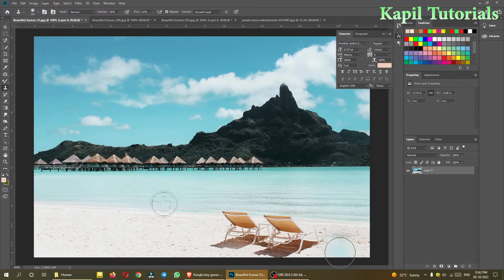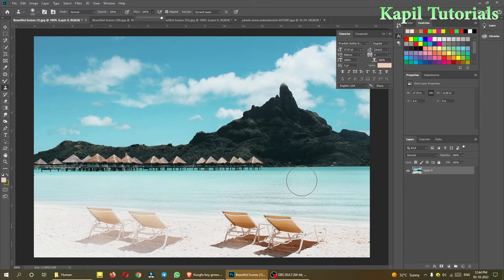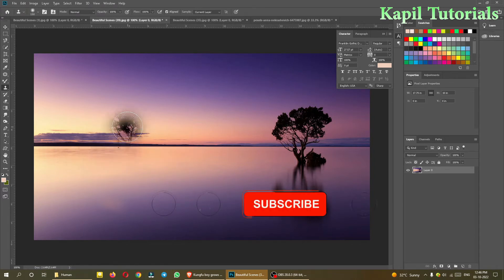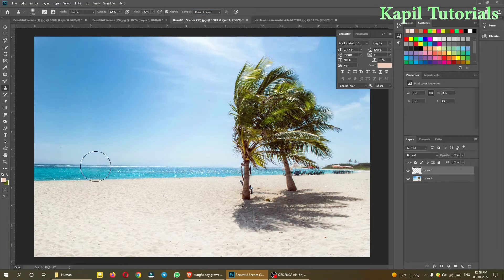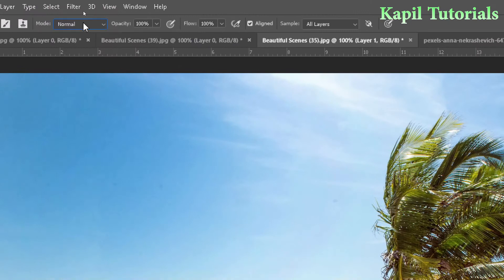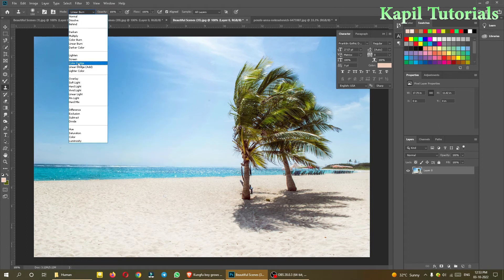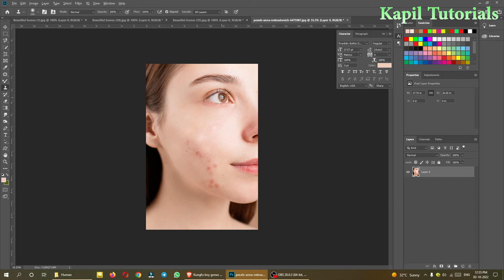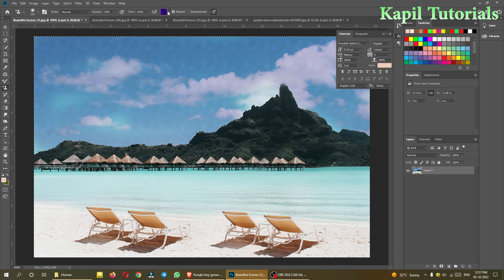How to use Clone Stamp Tool in Adobe Photoshop/ Pattern Stamp Tool(Photoshop Tutorial -15)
How to use Clone Stamp in Adobe Photoshop.
Click on the bottom link to download the images which I have used in my tutorials /  assignments.